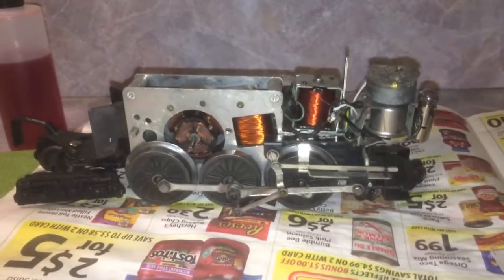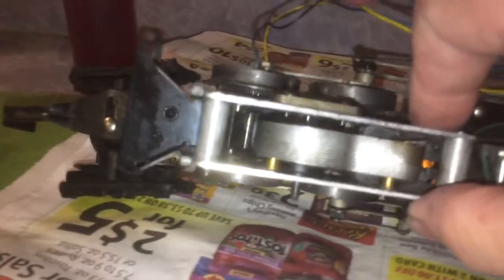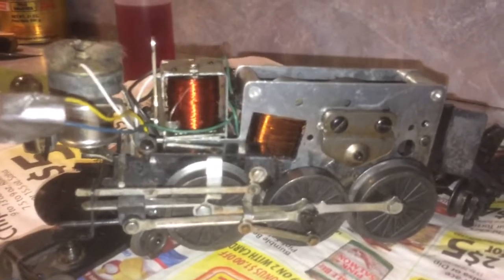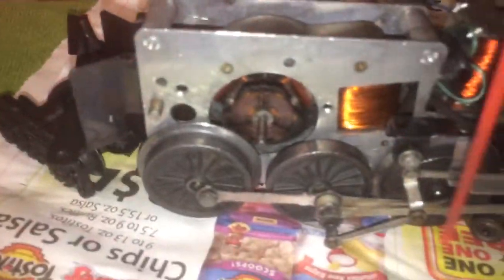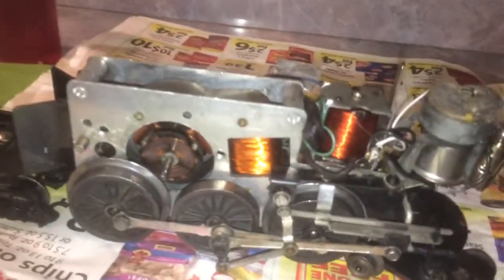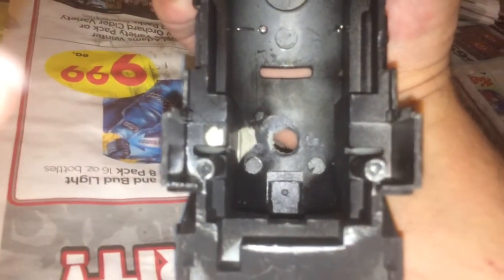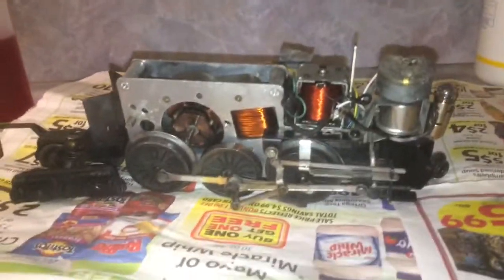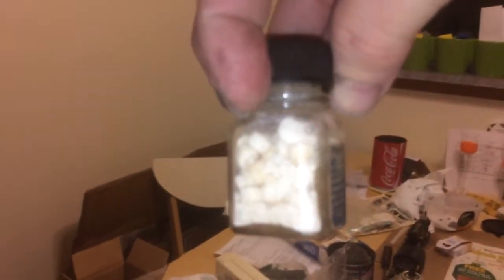Lionel#2065 Motor Service Part 0-1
Thought of recording this a little late,but will explain more throughly in Part 2 how to do this properly